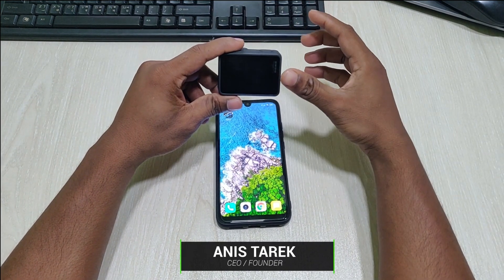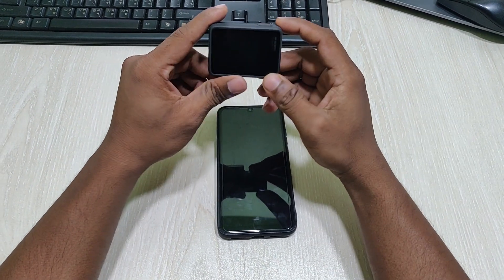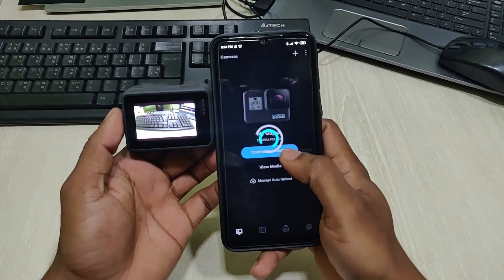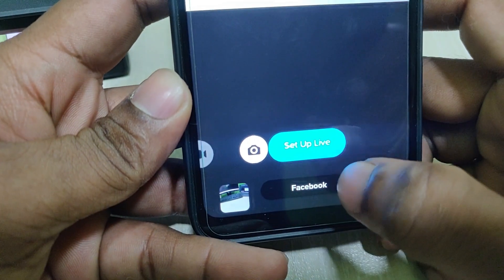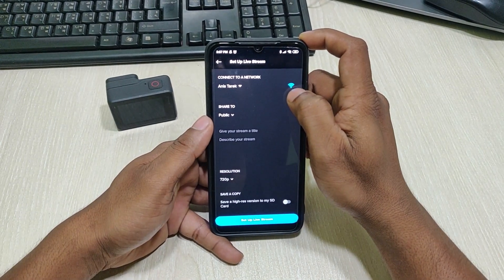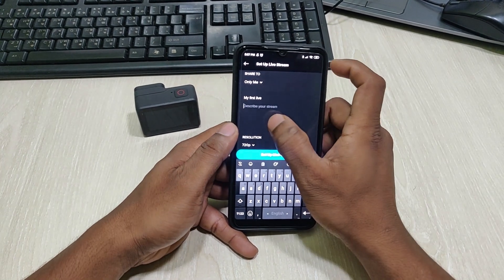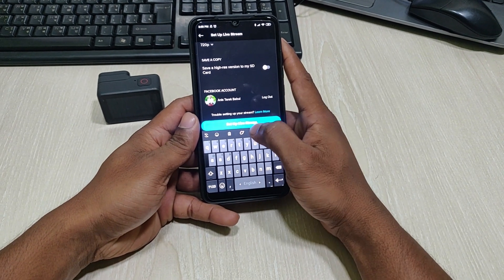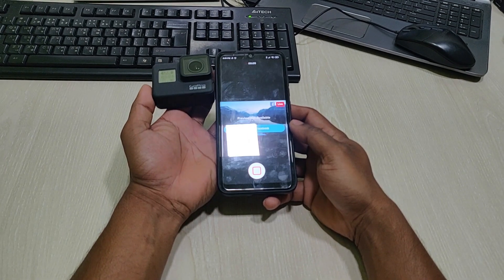How To Live Stream Using Gopro I Facebook Live I Gopro Hero 7 Black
In this video i will show you How you can go Facebook Live Using your Gopro Hero 7. It also work with new Gopro Hero 8 Black and Gopro Hero 9 Action Camera.

Facebook Live Using GO PRO | How To

GO PRO HERO 7 BLACK UNBOXING After A Year

See You In The The Next Video 🙂